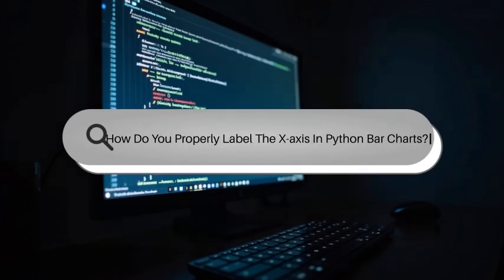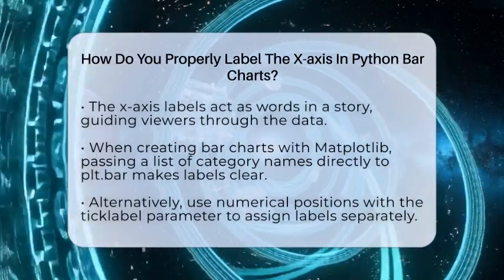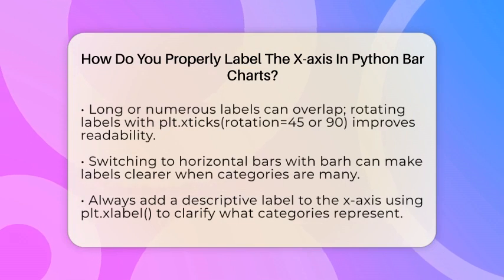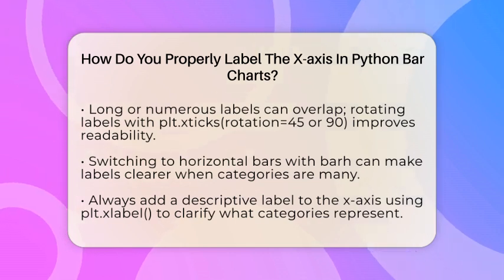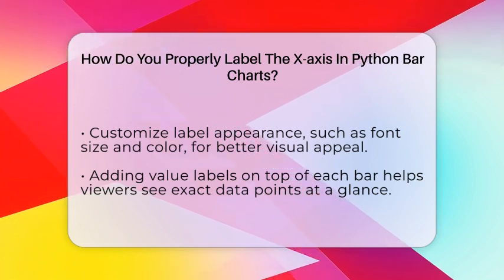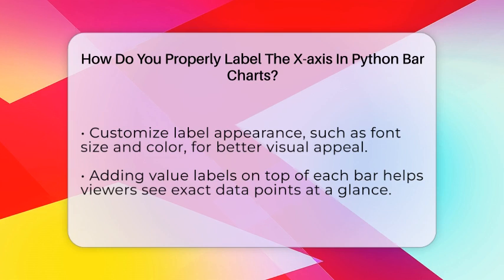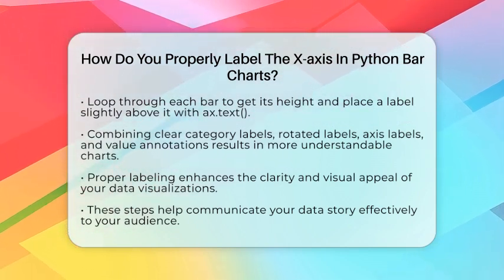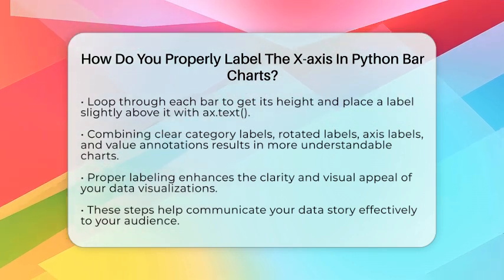How Do You Properly Label The X-axis In Python Bar Charts? - Python Code School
How Do You Properly Label The X-axis In Python Bar Charts? Are you interested in creating clear and professional bar charts in Python? In this video, we'll guide you through the essential steps to properly label the x-axis in your bar graphs. You'll learn how to assign category labels directly, control label placement, and make your charts more readable by rotating labels when necessary. We’ll also show you how to add descriptive labels to the axes to make your data presentation more understandable. Additionally, you'll discover how to include value labels on top of each bar, providing precise information at a glance. Whether you're working with short categories or long, complex labels, these tips will help you produce visually appealing and easy-to-read charts. We’ll demonstrate these techniques with simple code examples using the Matplotlib library, making it easy for you to apply them to your own projects. By mastering these labeling skills, your data stories will become more engaging and accessible to your audience. If you want to improve your Python data visualization skills and create professional-looking charts, this video is perfect for you. Join us and enhance your Python plotting techniques today!